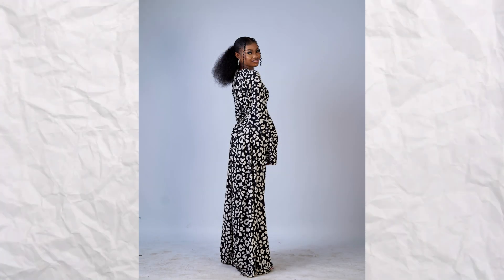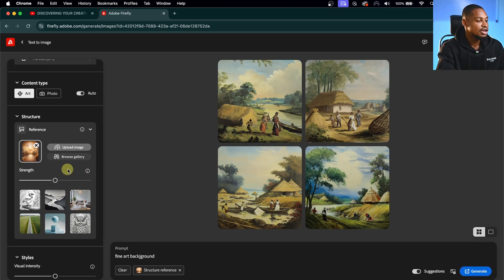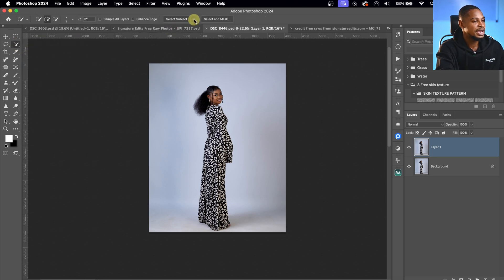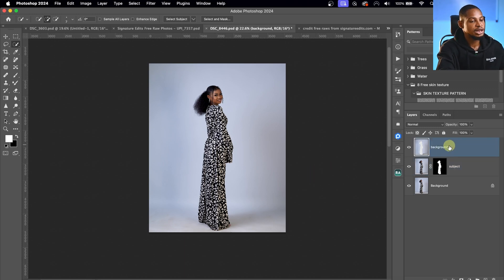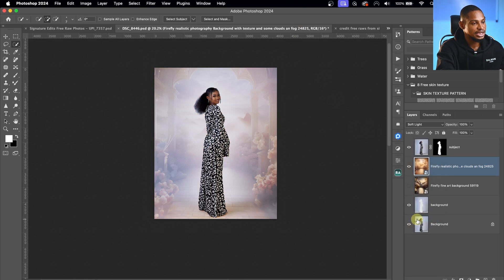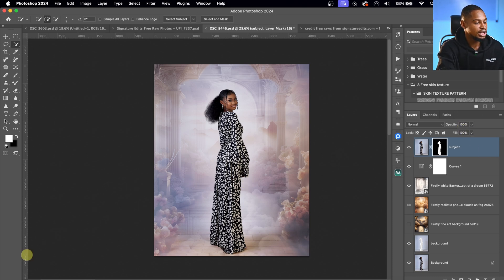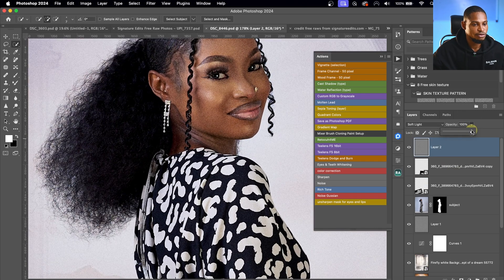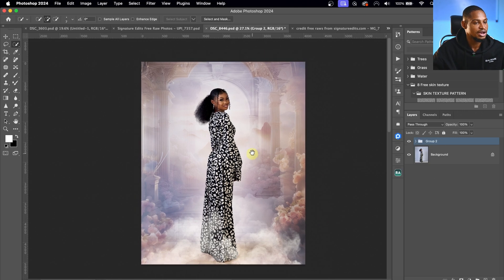How To Get And Apply Free Unlimited overlays in photoshop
This video explains how you can get and apply free overlays to your photo it also explain how you can generated similar background to anyone background that you see and like.